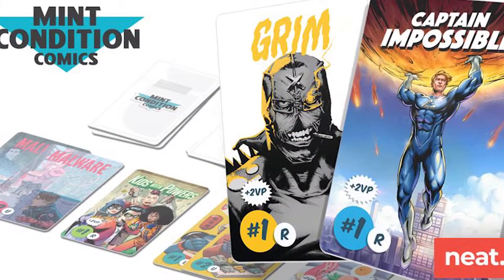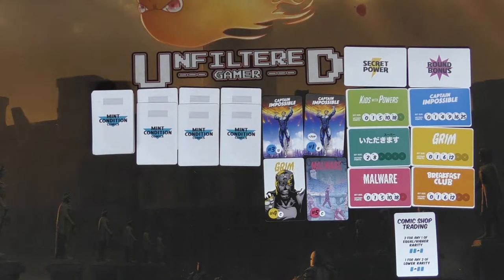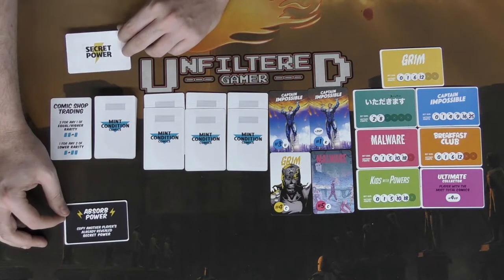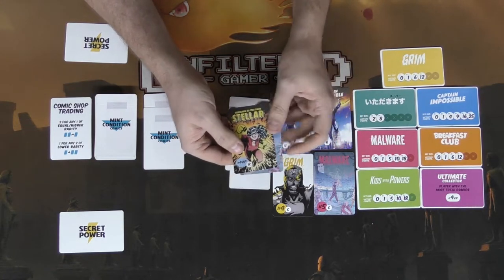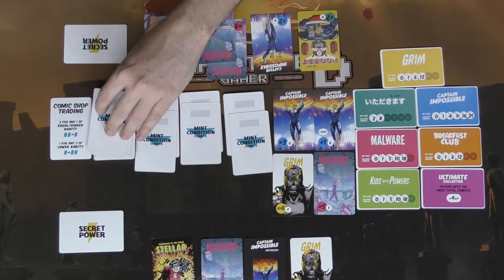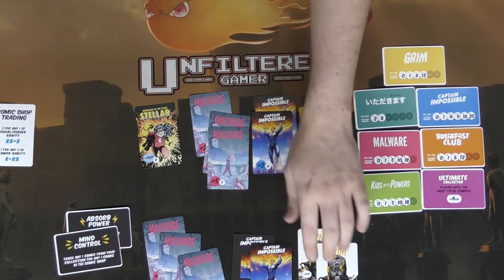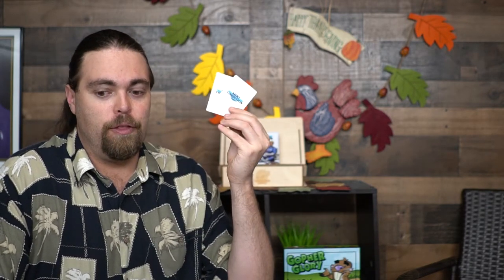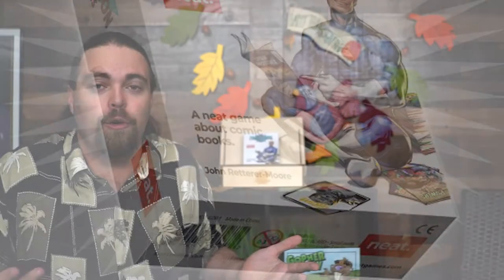Mint Condition Comics - Card Game Review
Mint Condition Comics Review by Unfiltered Gamer